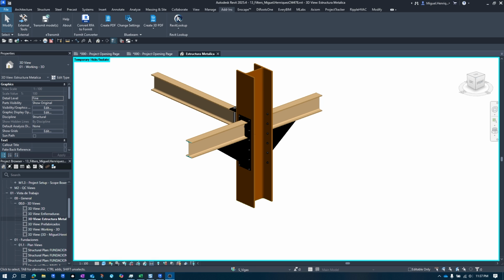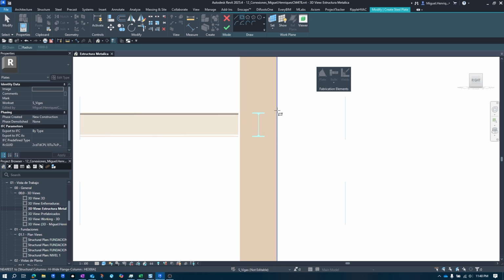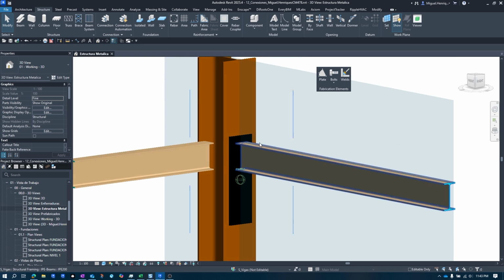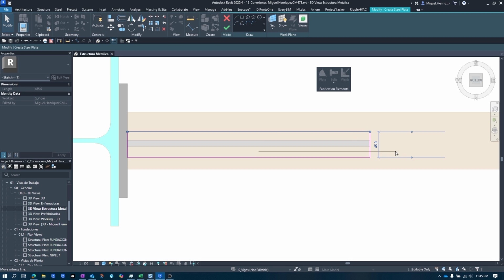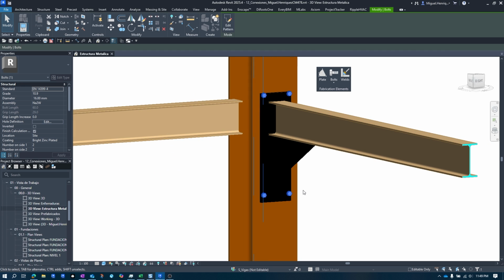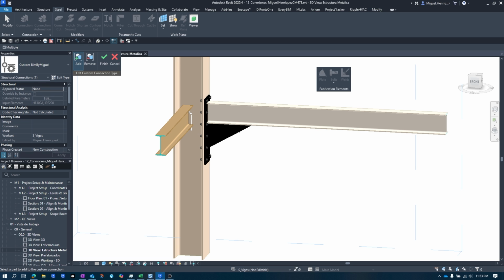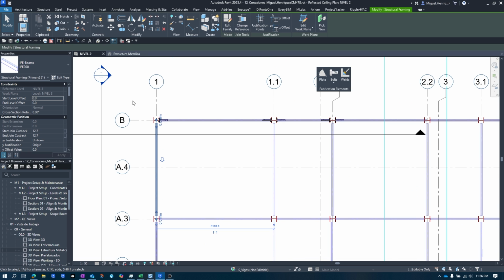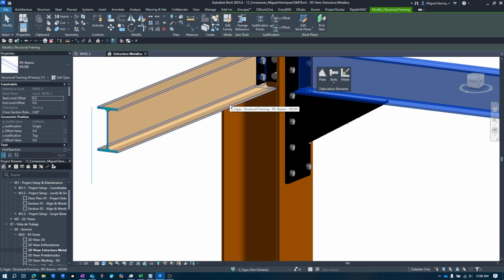Amazing Custom Steel Connections in Revit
In this video, I'll show you how I create a custom Steel connection in revit 2025. It will be the same in any other version.

- 3Dconnexion 3DX-700040 SpaceMouse Pro 3D Mouse👉🏻
- 3Dconnexion SpaceMouse Wireless Bluetooth Edition👉🏻
- 3DConnexion 3DX-700059 Spacemouse Compact 3D Mouse👉🏻
- 3Dconnexion SpaceMouse Enterprise👉🏻
- Logitech MX Keys S👉🏻
- Logitech MX Master 2S👉🏻

Autodesk REVIT